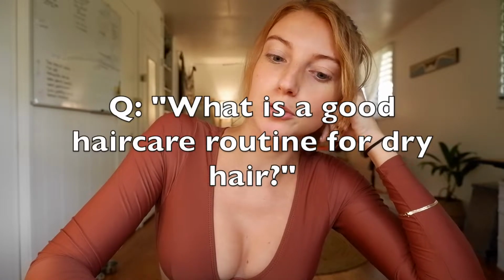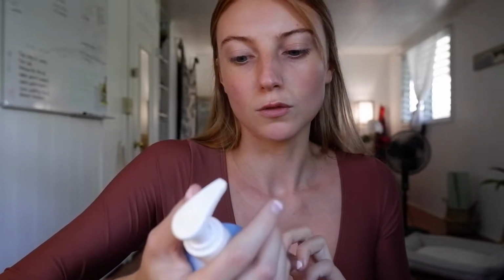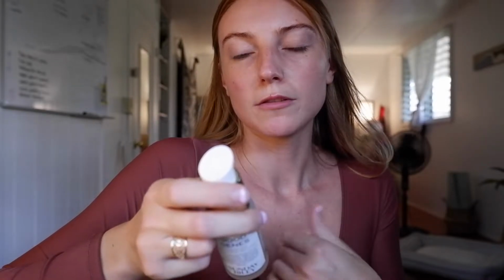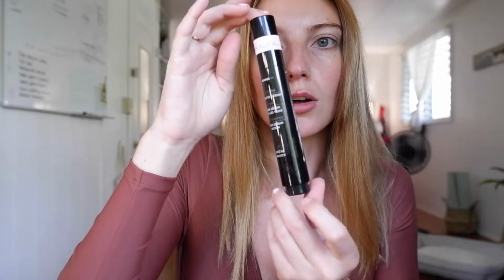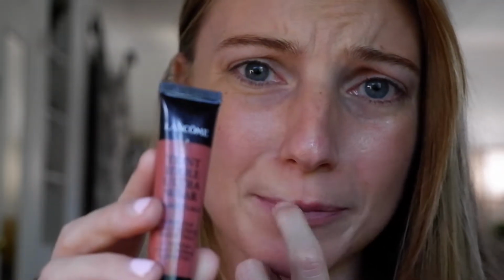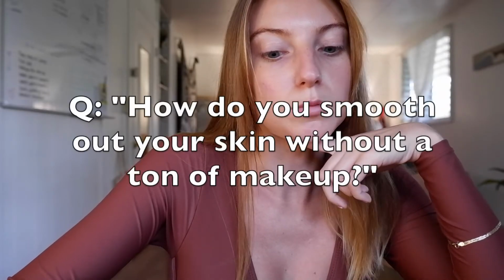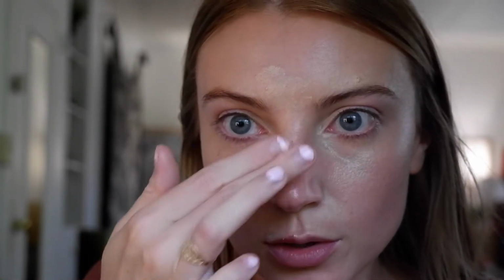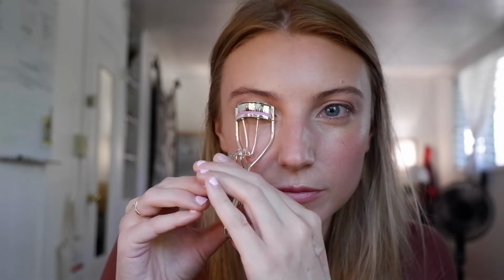Ask a Makeup Artist! Q+A about your BEAUTY questions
Thank you for those of you that prompted these questions and that are helping others with similar thoughts! In this response and demonstration I offer up tips and tricks for hair, skincare and makeup. Everything is meant for a busy lifestyle and affordable budget. Please ask any other questions in the comments below and I may do another one of these in the future!

Hair Products:
All hair types (dry hair remedy)- EVA NYC  “Therapy Session Hair Mask” + “10-in-1 primer spray”

Thick, coarse hair straight or curly (dry)- QUAI “Thick Hair Treatment Masque”
+ Moroccan oil “Perfect Defense Heat Protectant”

Color Treated hair (dry) - Kiehl’s “Sunflower Color Preserving Deep Recovery Hair Mask” + Aveda “Sun Care Protective Hair Veil”